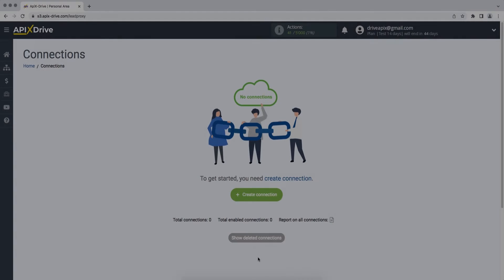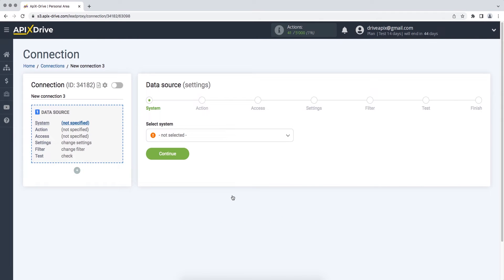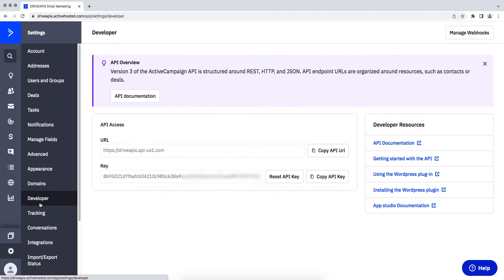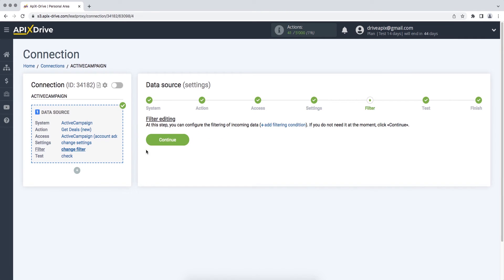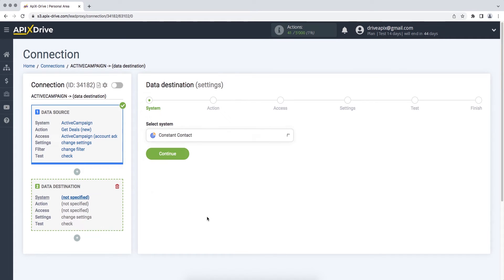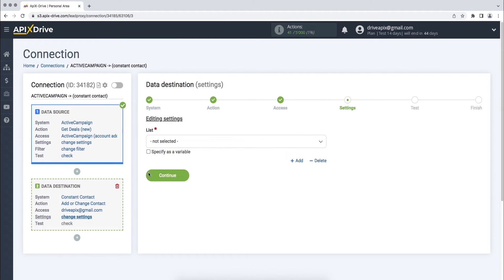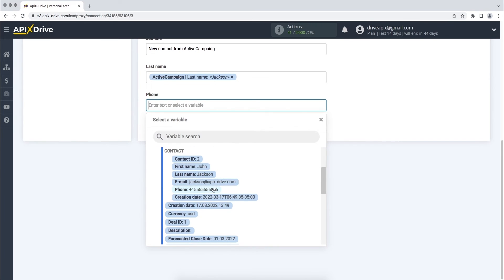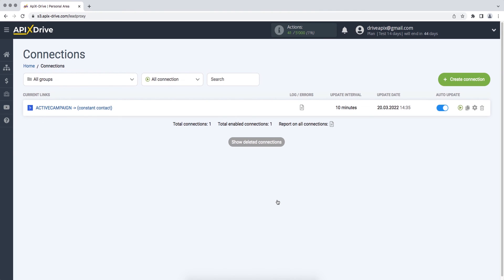ActiveCampaing and Constant Contact | How to Get Deals from ActiveCampaing to Constant Contact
How to Get Deals from ActiveCampaing to Constant Contact? Integrate ActiveCampaing and Constant Contact whith ApiX-Drive

In this video tutorial, we will learn:
✓ How to connect ActiveCampaing and Constant Contact
✓ How to Add or Change Contact from ActiveCampaing to Constant Contact

【Video Navigation】
0:00 - Introduction
0:44 - Setting up ActiveCampaing as a Data Source
2:24 - Setting up Constant Contact as a Data Receiver
4:26 - Setting up auto-update

➤  Steps to connect ActiveCampaing and Constant Contact
1. Link your ActiveCampaing and Constant Contact account with ApiX-Drive
2. Select ActiveCampaing as your data source App and 'Get Deals' as your action
3. Select Constant Contact as your data receiver App and 'Add or Change Contact' as your action
4. Map ActiveCampaing fields to relevant fields in Constant Contact
5. Turn your integration on auto update.